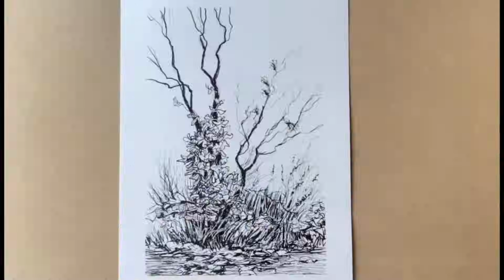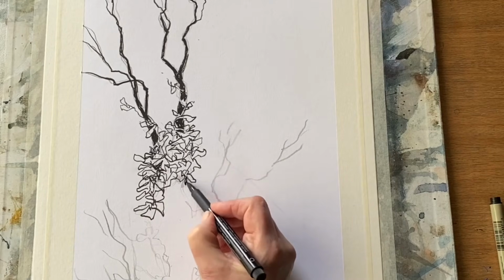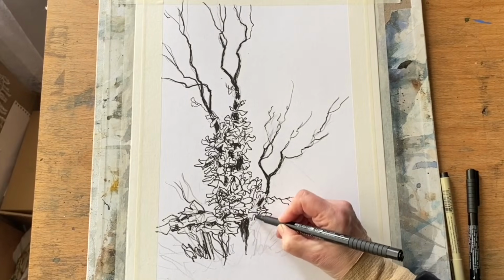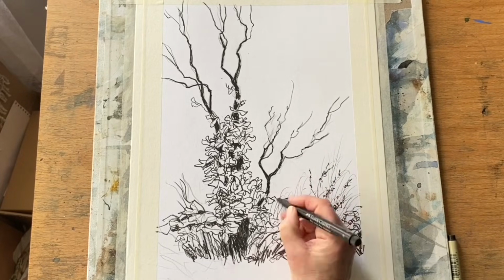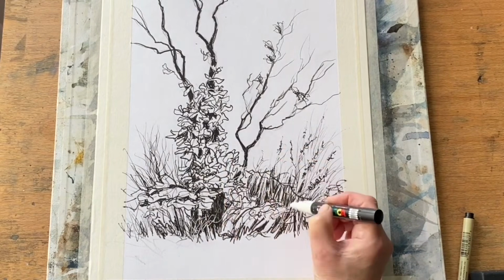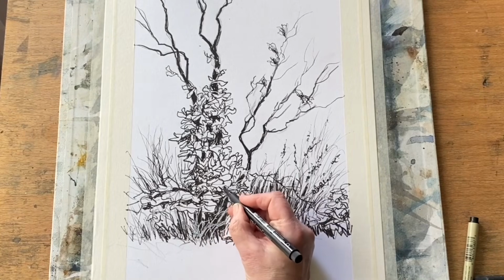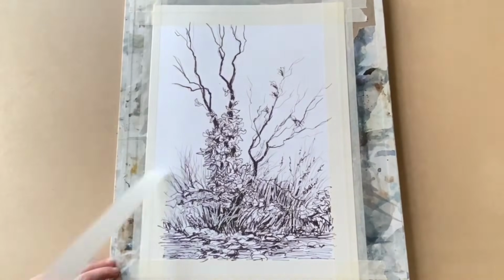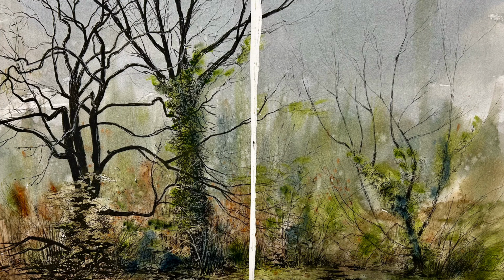BEGINNERS INK TREE SKETCHING for Watercolor, Simple LOOSE Watercolour Landscape PAINTING DEMO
A demo that I hope will encourage you to dive into loose sketching to help make progress with your drawing and painting skills